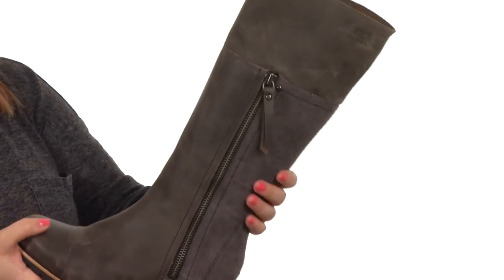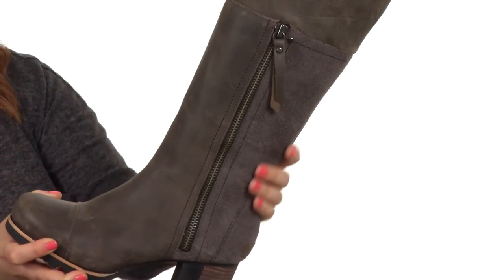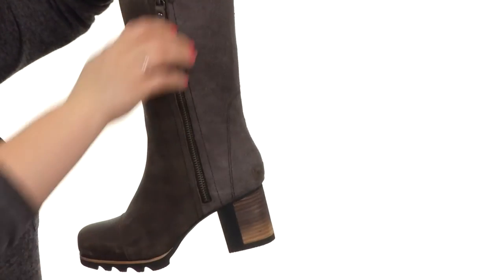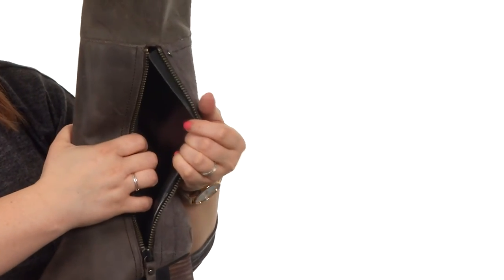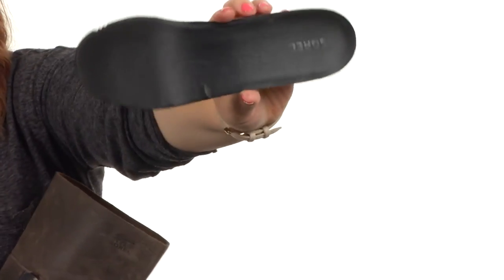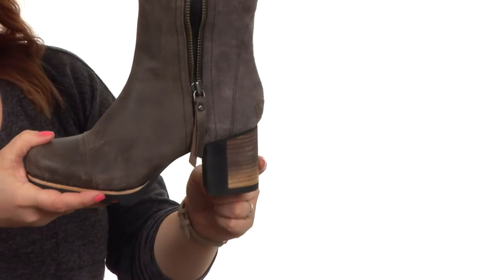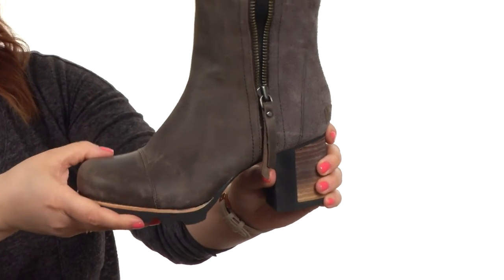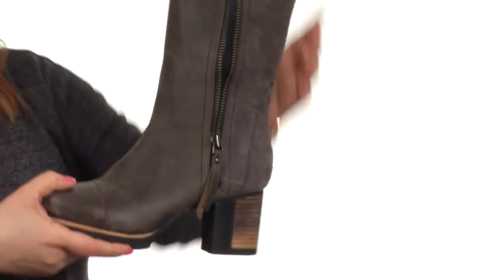SOREL - Addington Tall SKU:8707865